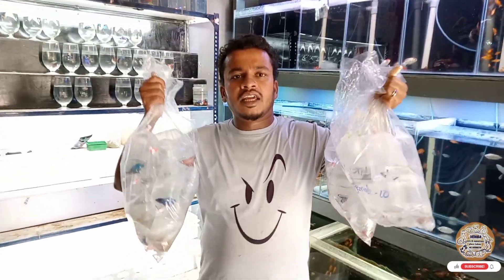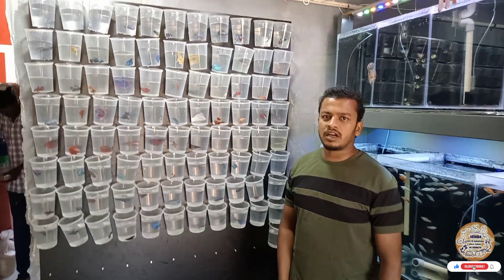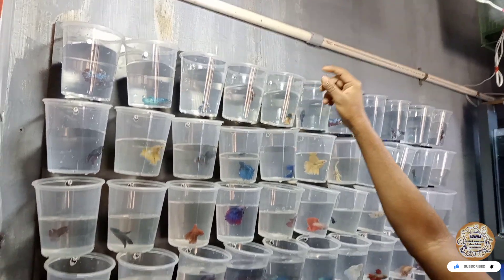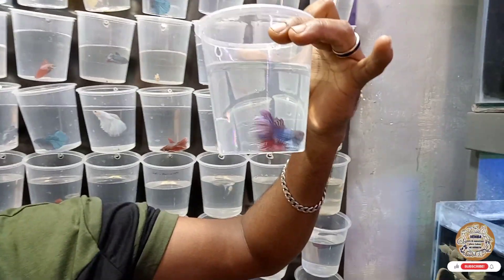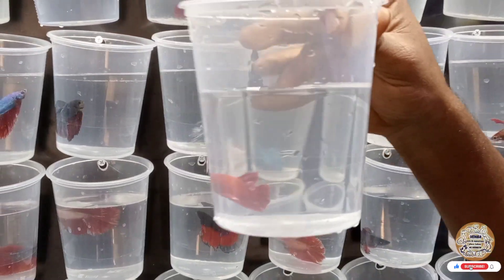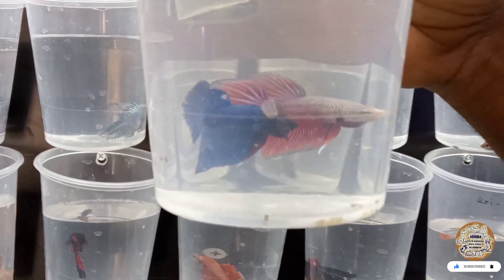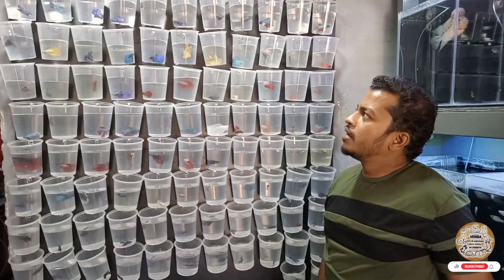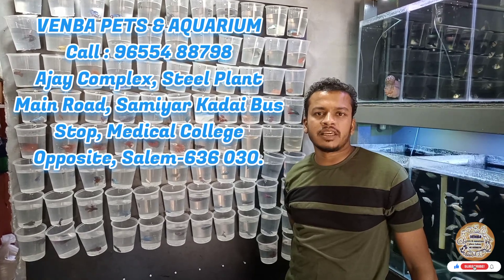Top beta collections 🎏 | VENBA PETS & AQUARIUM | Tamil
VENBA PETS & AQUARIUM
Ajay Complex, Steel Plant Main Road, Samiyar Kadai Bus Stop, Medical College Opposite, Salem-636 030.

வெண்பா பெட்ஸ் & அக்வாரியம்
அழைப்பு: 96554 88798, 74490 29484
அஜய் காம்ப்ளக்ஸ், இரும்பாலை மெயின் ரோடு, சாமியார் கடை பஸ் ஸ்டாப், மெடிக்கல் காலேஜ் எதிரில்,சேலம் - 636 030.